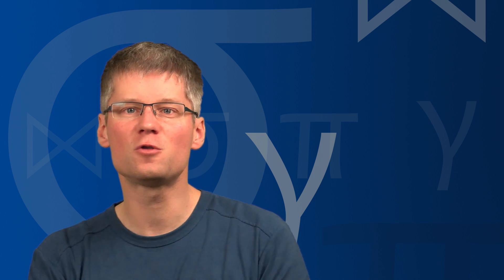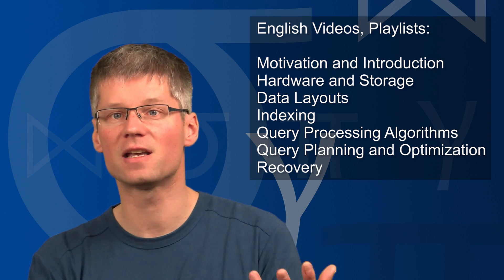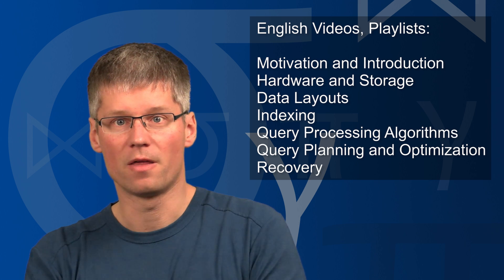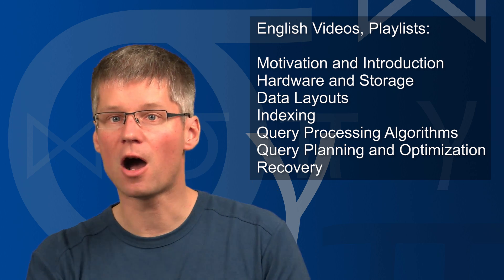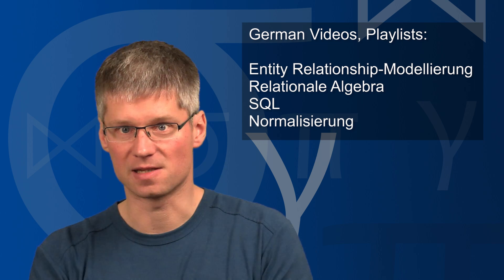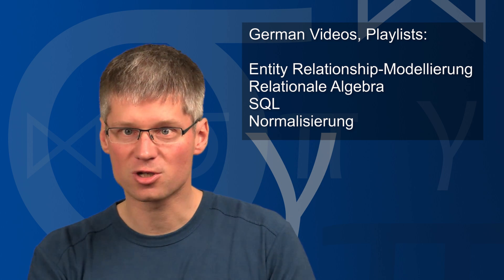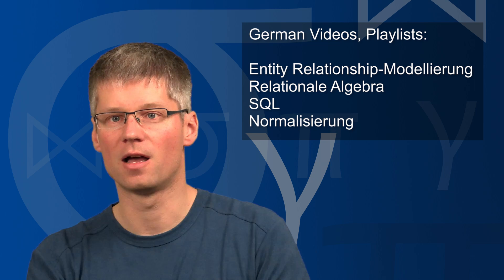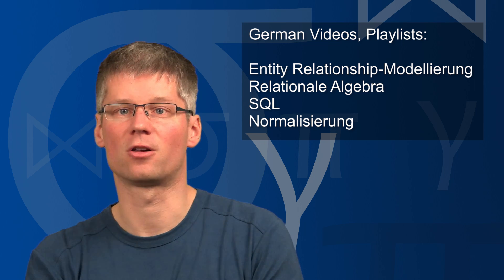datenbankenlernen.de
datenbanken grundlagen, datenbanken lernen, databases, foundations of databases, database technology